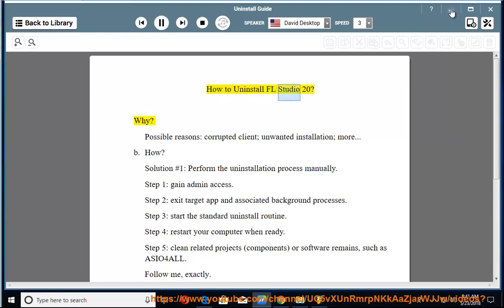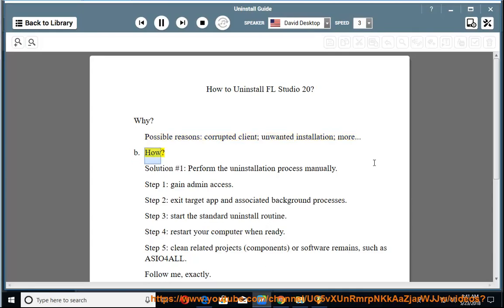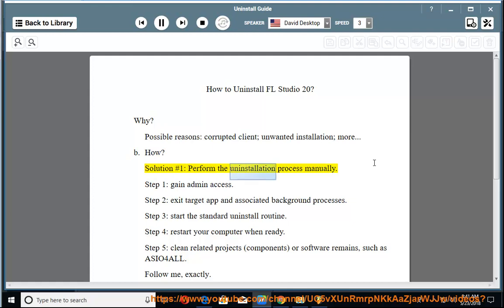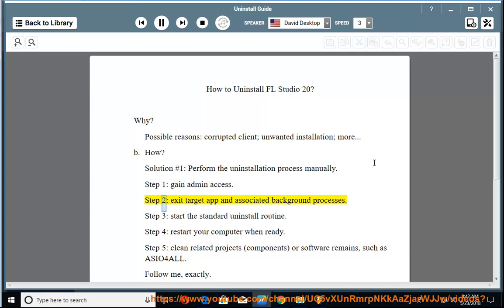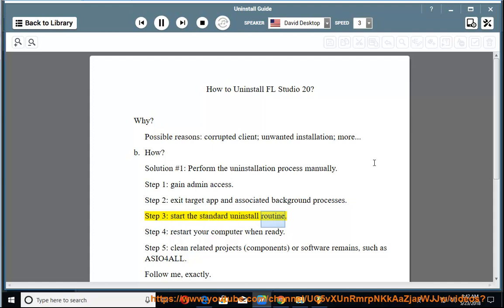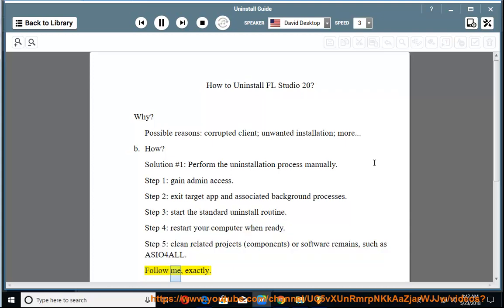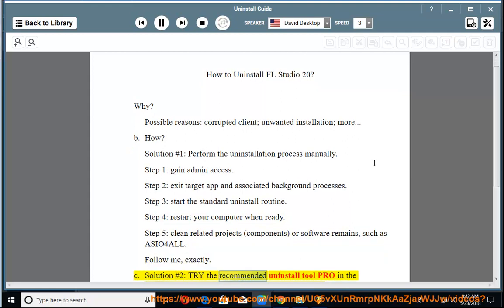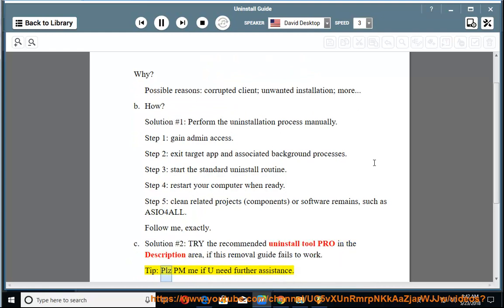Uninstall FL Studio 20 on Windows 10 April Update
This vid explains how to Uninstall FL Studio 20 manually. Plz use this uninstaller tool PRO@ if you are having trouble doing so.

If you can't remove the Mac version of FL Studio yourself, you can try the following app remover Pro@ instead.